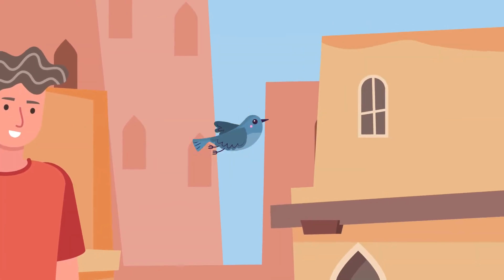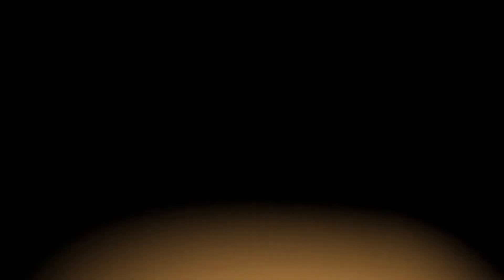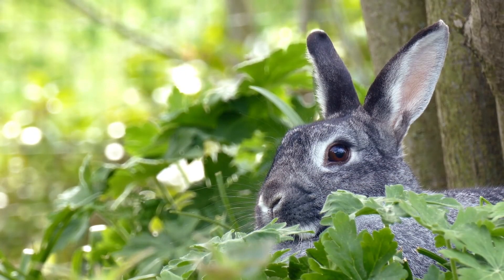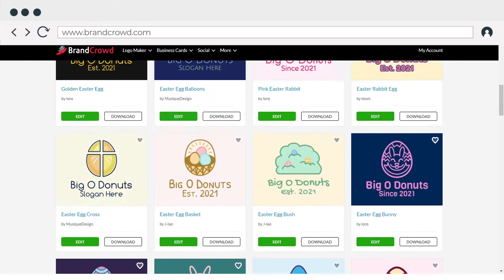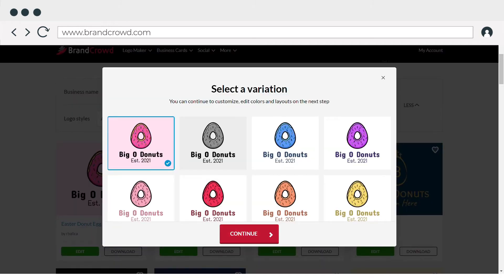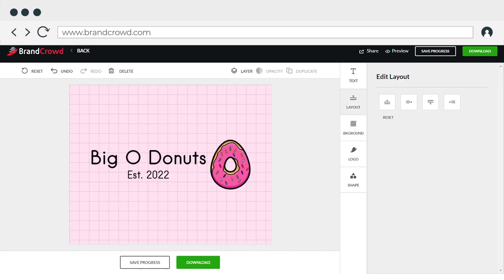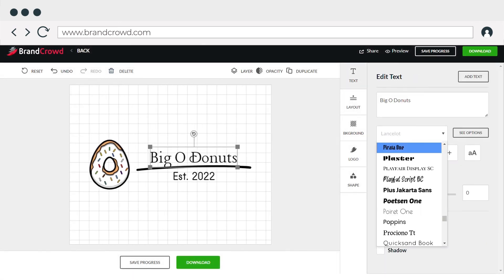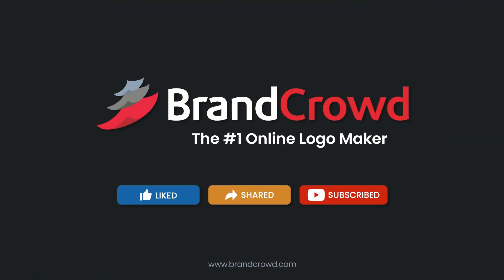Behold, It's Easter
[𝙄𝙉𝙏𝙍𝙊𝘿𝙐𝘾𝙏𝙄𝙊𝙉]

*cue Classic Easter Music or someone saying, “He has Risen.” and or a bunny thumping*

𝙉𝙖𝙧𝙧𝙖𝙩𝙤𝙧: Hello again, everyone. We’re celebrating Easter soon. Easter is a four-day-long holiday that commemorates the death and resurrection of Jesus Christ and the hunt for Easter Eggs on Sunday.

*Jesus resurrected followed by the Easter Bunny appear*

𝙉𝙖𝙧𝙧𝙖𝙩𝙤𝙧: But what is the origin of this holy celebration? Join us as we unravel the mysteries and show you how to create your Easter-themed logo.

*𝘽𝘾 𝘼𝙜𝙚𝙣𝙩 𝙖𝙥𝙥𝙚𝙖𝙧𝙨*

[𝙀𝘼𝙎𝙏𝙀𝙍 𝙊𝙍𝙄𝙂𝙄𝙉𝙎]

𝙉𝙖𝙧𝙧𝙖𝙩𝙤𝙧: Before it was a religious event, Easter was a pagan holiday. The name originates from Eostre or Eostrae, the Anglo-Saxon goddess of fertility and spring. Or Ishtar, the Sumerian goddess of fertility. But mythology behind the Easter bunny and the holiday is Ostara, the German goddess of fertility.

*the goddess appears*

𝙉𝙖𝙧𝙧𝙖𝙩𝙤𝙧: According to mythology, the Easter Bunny came to be because Ostara saved an injured bird.

*bird with frozen wings appear on-screen during winter, and Easter bunny and eggs appear on screen*

𝙉𝙖𝙧𝙧𝙖𝙩𝙤𝙧: The frozen wings of the bird prompted Ostara to turn it into a rabbit instead. Hence, the association of rabbits to Easter came to be.

*Jesus appears on screen*

𝙉𝙖𝙧𝙧𝙖𝙩𝙤𝙧: In the non-pagan sense, Easter represents hope for every Christian out there since Jesus is alive. He resurrected on the third day after his death, which was on Good Friday.

𝙉𝙖𝙧𝙧𝙖𝙩𝙤𝙧: And in predominantly Christian countries like the Philippines, Maundy Thursday, Good Friday, and Black Saturday are non-working holidays to commemorate the hardship of Jesus before his resurrection.

*the Philippines during Lenten Season*

𝙉𝙖𝙧𝙧𝙖𝙩𝙤𝙧: Now, let’s also look at the season in a scientific light. Chickens start to lay eggs again after the hiatus during winter. Plus, bunnies go at it during Springtime, cementing its place as a symbol of fertility.

𝙉𝙖𝙧𝙧𝙖𝙩𝙤𝙧: Now you know a little more about Easter. Let’s get into how you can create your logo to spread happiness this Easter!

[𝙀𝘼𝙎𝙏𝙀𝙍 𝙇𝙊𝙂𝙊 𝘾𝙍𝙀𝘼𝙏𝙄𝙊𝙉]

𝙉𝙖𝙧𝙧𝙖𝙩𝙤𝙧: Go to our website, BrandCrowd dot com. Just type your business name on the engine and click Create Logos.

𝙉𝙖𝙧𝙧𝙖𝙩𝙤𝙧: You’ll be introduced to our templates that you can choose and edit for yourself.

𝙉𝙖𝙧𝙧𝙖𝙩𝙤𝙧: As you can see, you can tweak the search engine however you want from the font, logotype, and colors. Direct your cursor to the keywords section and type Easter for that seasonal theme.

𝙉𝙖𝙧𝙧𝙖𝙩𝙤𝙧: The templates shown will now shift to show you Easter-themed logos. No worries, you can use your logo even outside the Easter season.

𝙉𝙖𝙧𝙧𝙖𝙩𝙤𝙧: We’ll choose (Easter Donut Egg ) for our example. And our business is a pastry shop specializing in doughnuts.

𝙉𝙖𝙧𝙧𝙖𝙩𝙤𝙧: Click the template. Wait for a few seconds, and the logo maker will appear on the screen.

𝙉𝙖𝙧𝙧𝙖𝙩𝙤𝙧: You have five areas you can tweak to your liking: Text, Layout, Background, Logo, and Shape. You can edit your logo’s font and words under the Text tab.

*do actions on screen*

Narrator: The placement of your visual and text for your final logo.

𝙉𝙖𝙧𝙧𝙖𝙩𝙤𝙧: Experiment with the backdrop color you want and change the colors of your logo too.

𝙉𝙖𝙧𝙧𝙖𝙩𝙤𝙧: After that, you may edit it if you want to add a shape to make it look like a badge or just spice up your logo.

𝙉𝙖𝙧𝙧𝙖𝙩𝙤𝙧: After your initial edit, you can directly send it to your co-workers, family, and friends for comments and suggestions. Add your final edits, and voila.

*final logo appears*

[𝘾𝙊𝙉𝘾𝙇𝙐𝙎𝙄𝙊𝙉]

𝙉𝙖𝙧𝙧𝙖𝙩𝙤𝙧: You now have your 𝙀𝙖𝙨𝙩𝙚𝙧-𝙩𝙝𝙚𝙢𝙚𝙙 𝙡𝙤𝙜𝙤 that’ll last you for generations! We know you’ll do great with your logo creation for Easter.

𝙉𝙖𝙧𝙧𝙖𝙩𝙤𝙧: 𝙃𝙖𝙥𝙥𝙮 𝙀𝙖𝙨𝙩𝙚𝙧, 𝙚𝙫𝙚𝙧𝙮𝙤𝙣𝙚! 𝘽𝙧𝙖𝙣𝙙𝘾𝙧𝙤𝙬𝙙 𝙨𝙞𝙜𝙣𝙞𝙣𝙜 𝙤𝙛𝙛

Happy Easter, everybody! Let’s celebrate this season together by learning its roots and how to create an Easter-themed logo that you can use even beyond the season itself.

Sit back, relax, and enjoy our Easter treat for you.

If you want to learn more about logo design just visit us here: